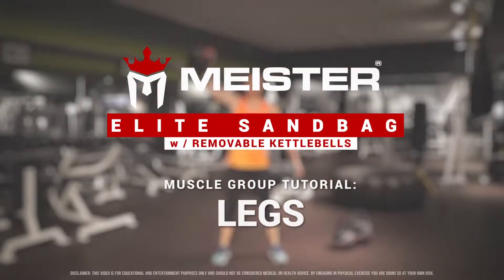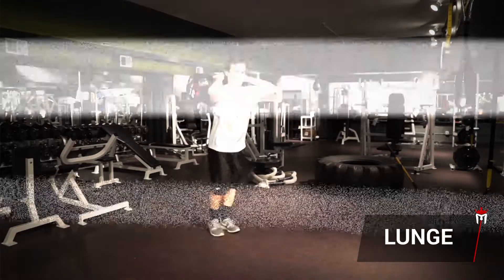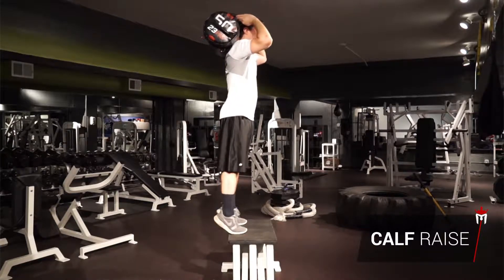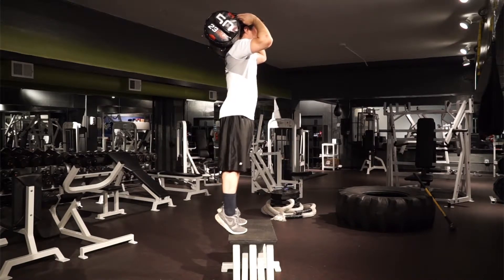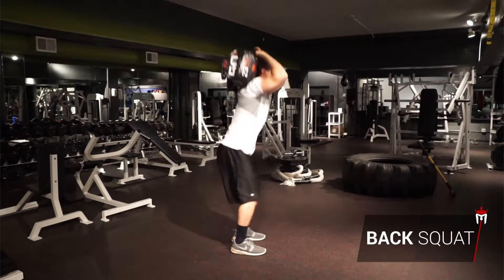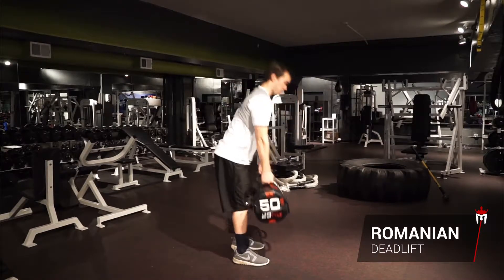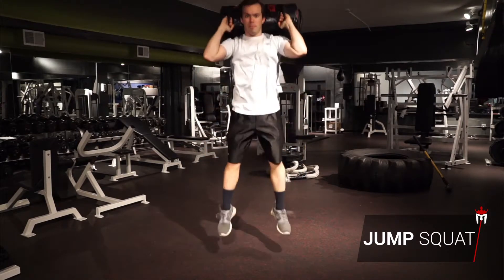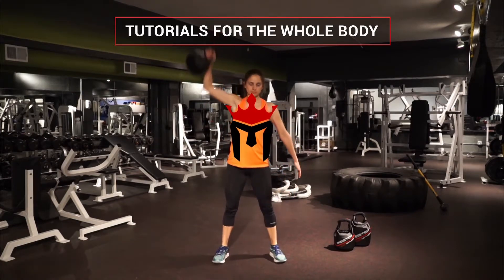Meister Elite Sandbag & Kettlebells - Leg Exercises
Muscle Group Tutorial: Leg Exercises

5 Leg-strengthening exercises you can do at home using only your Meister Elite Sandbag & Portable Kettlebells:

- Sandbag Lunges
- Sandbag Calf Raises
- Sandbag Back Squats
- Sandbag Romanian Deadlifts
- Sandbag Jump Squats

Meister's patent-pending Elite Sandbag is the ultimate equipment for full-body, dynamic workouts at home or at the gym.